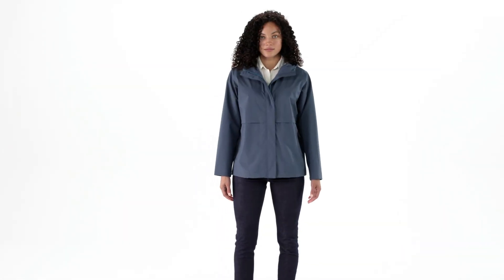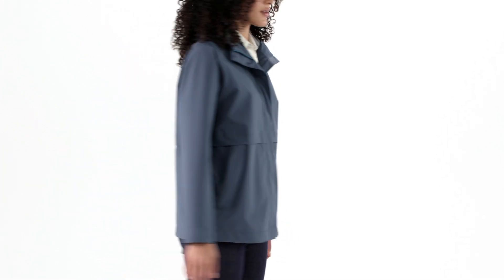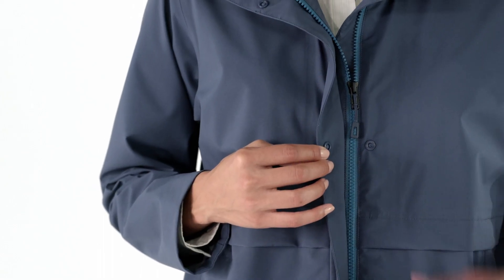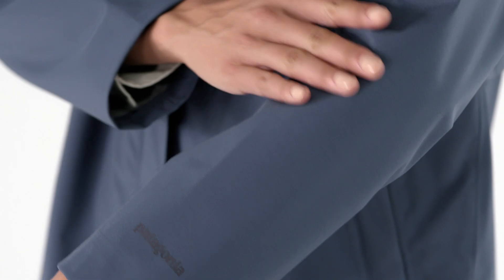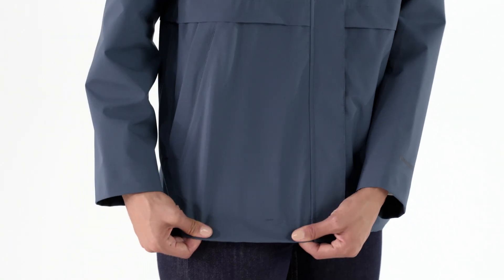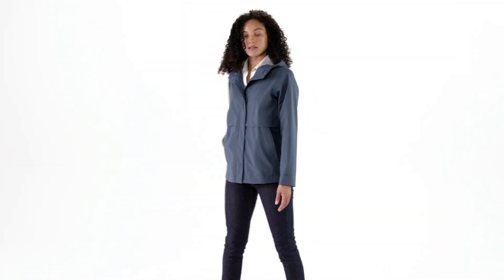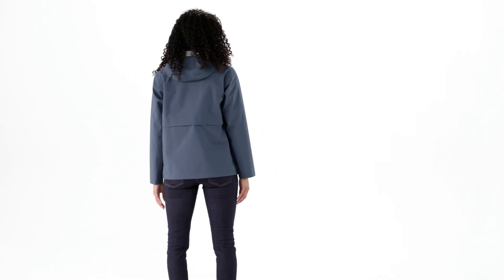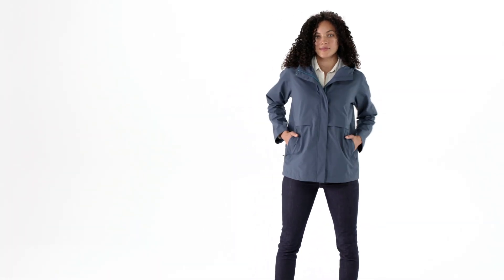Patagonia® W's Cloud Country Jacket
Inspired by heritage sailing jackets, this jacket has a modern, boxy silhouette and will keep you dry on land or at sea. Explore the Patagonia Women's Cloud Country Jacket